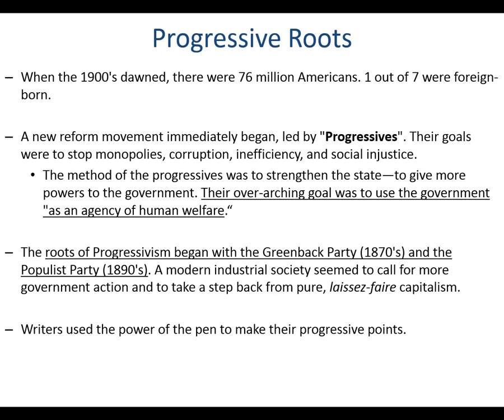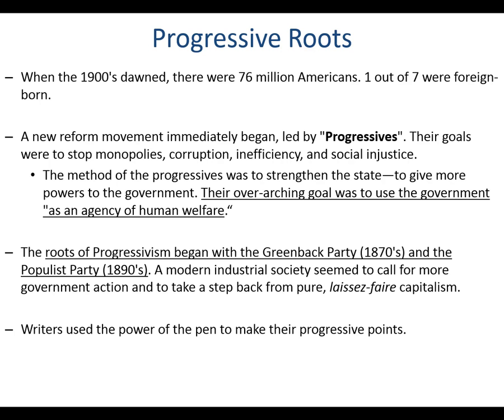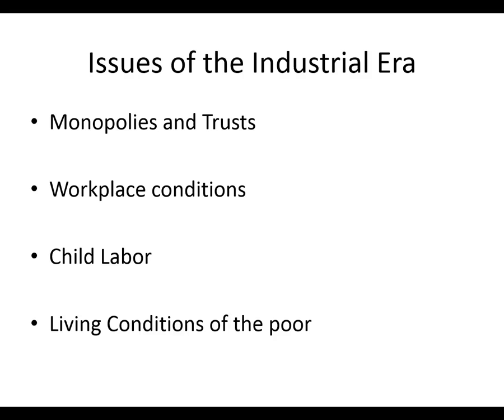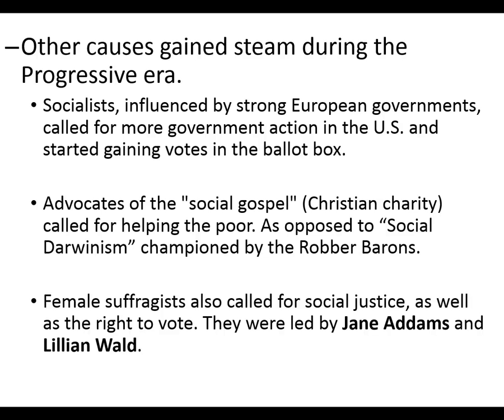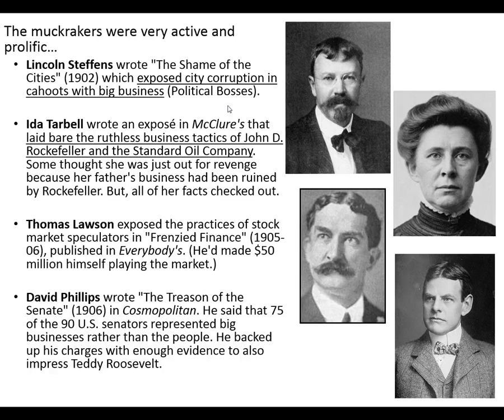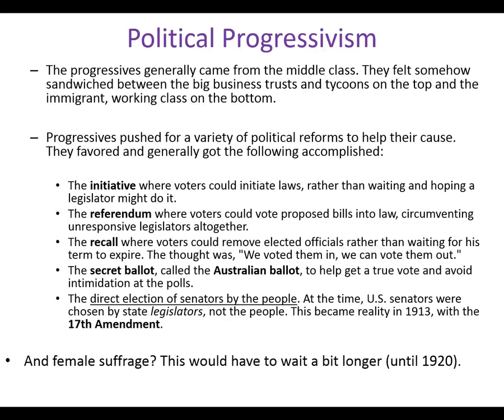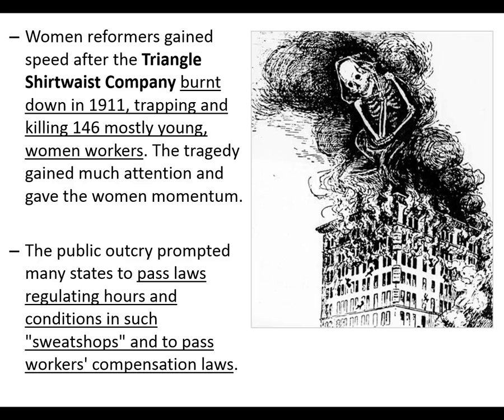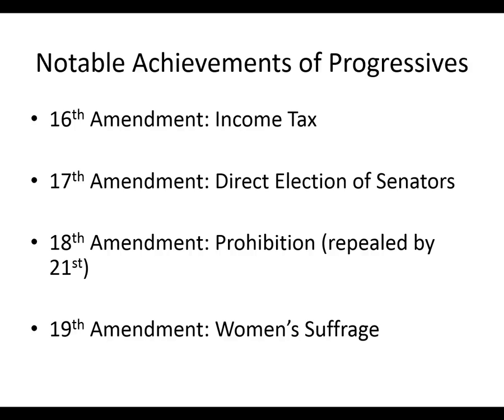Progressive Era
Lecture number 3 for Social Movements Unit.